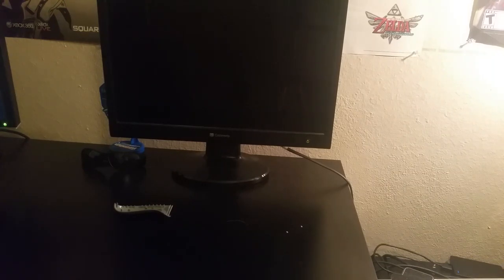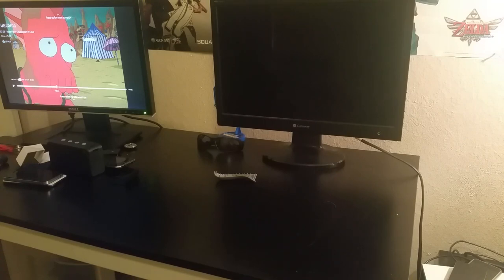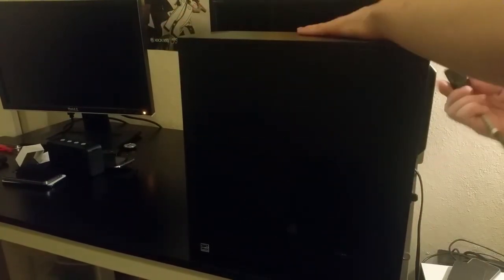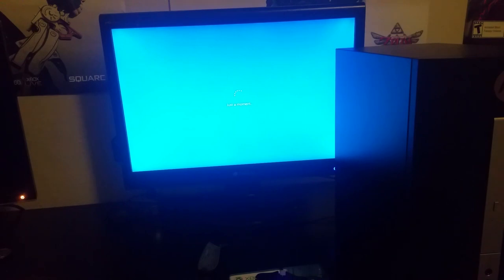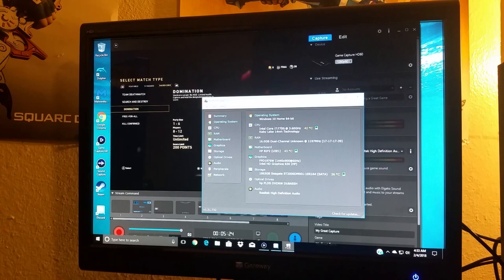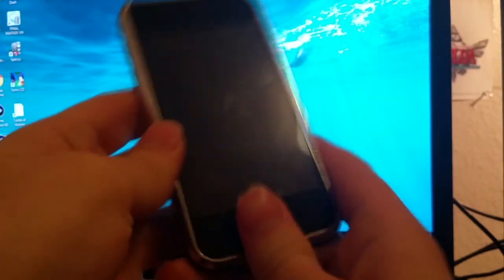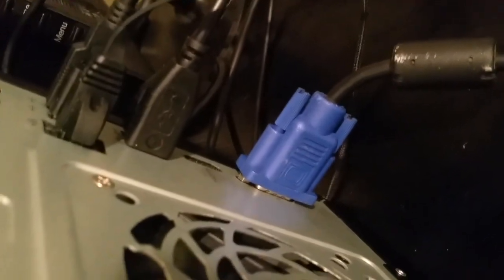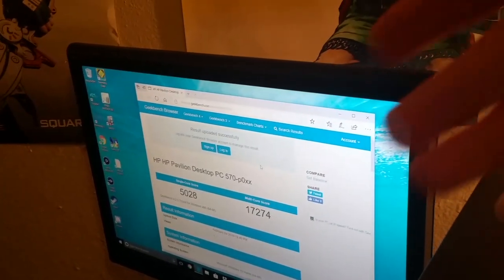unboxing and setting up my new HP Pavilion Desktop 570-p033w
unboxing and setting up my new pc. i7 7700 and 16gb of ddr4.
i will also be able to upload more because videos render allot faster on here than my laptop. more vids coming soon;)